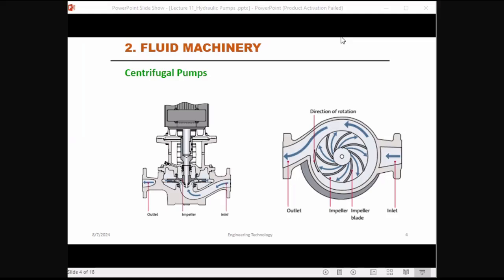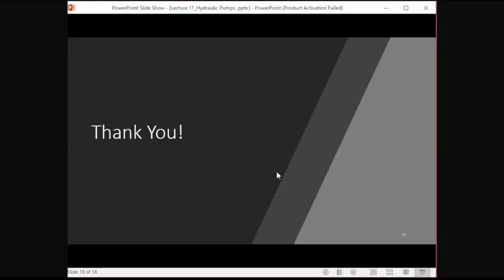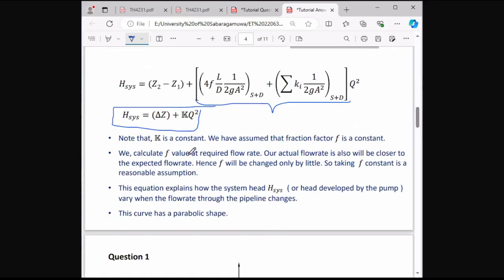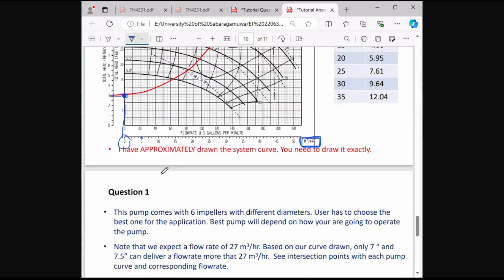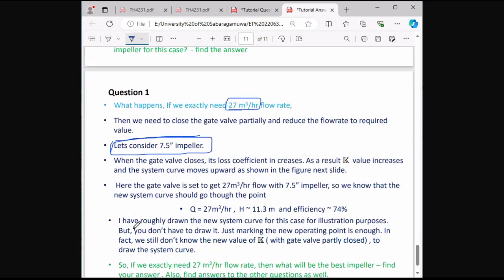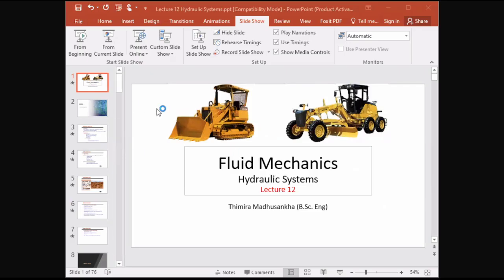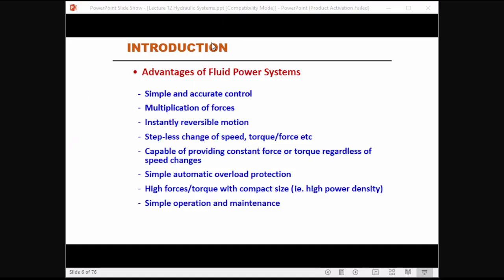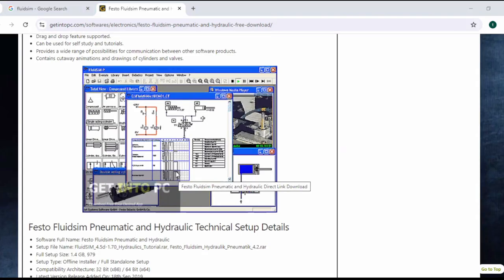30 October 2025